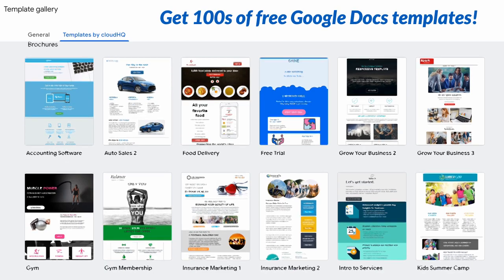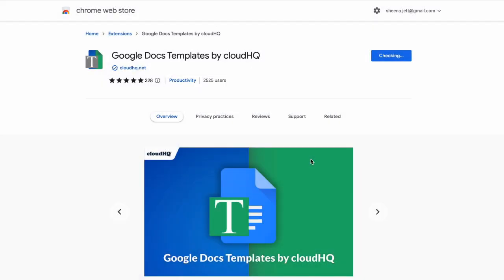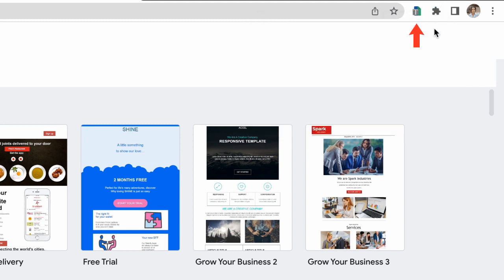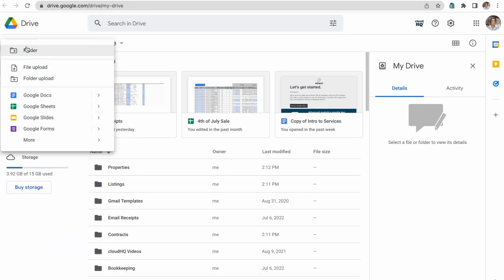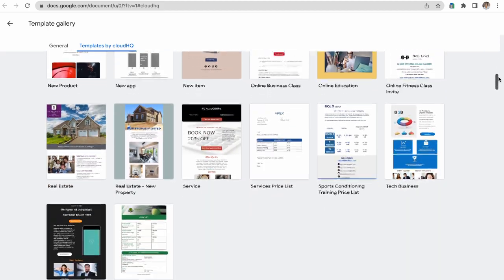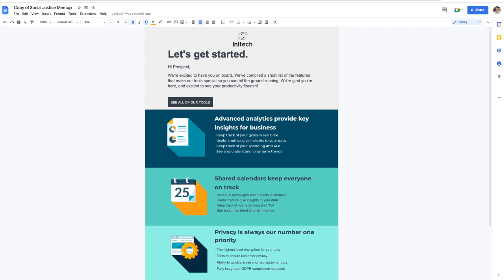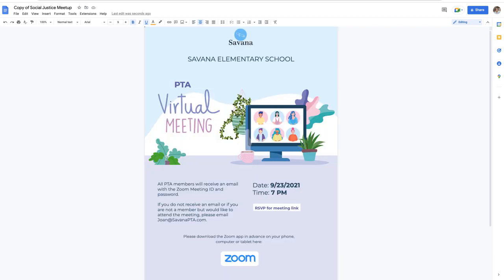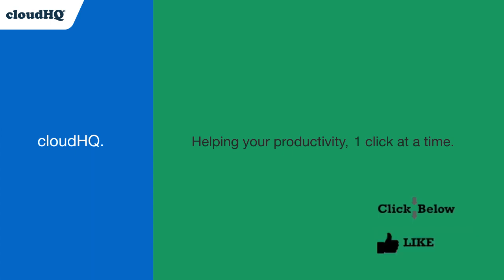Free Google Docs Templates: Business proposal, Resume, Cover letter, Invoice and more!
Starting any document from scratch can seem daunting, but using a Google Docs template can help you get the right points across and in a framework that  people can understand. We have hundreds of free templates that you can use now, just download the cloudHQ app, make a copy of the template you like, and customize as your own.
We have:
✅ Business Proposals
✅ Resume templates
✅ Cover letter templates
✅ Invoice templates
✅ Google Slides templates
✅ Lesson Plans
✅ Newsletters